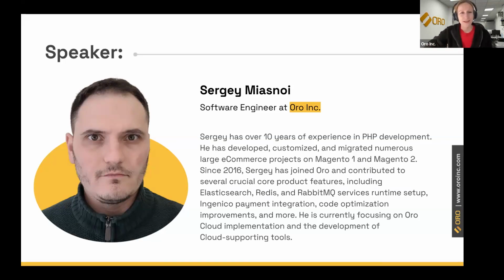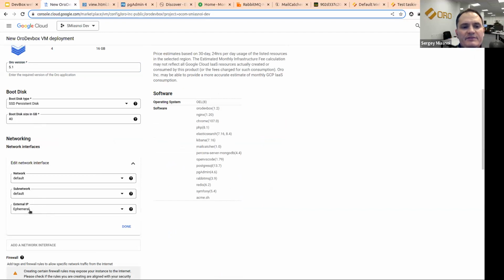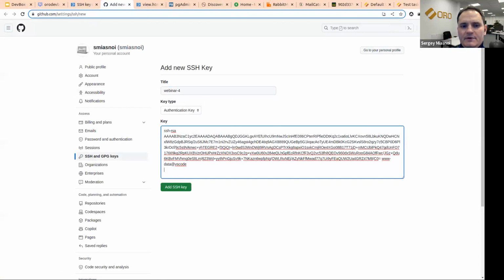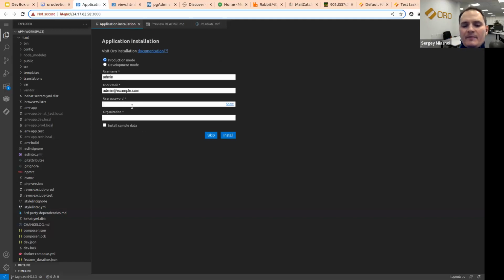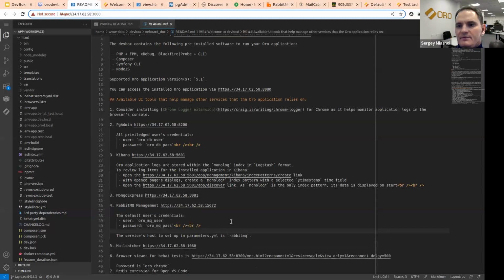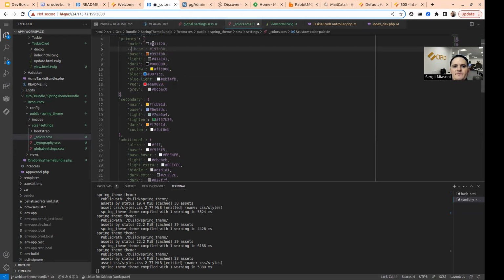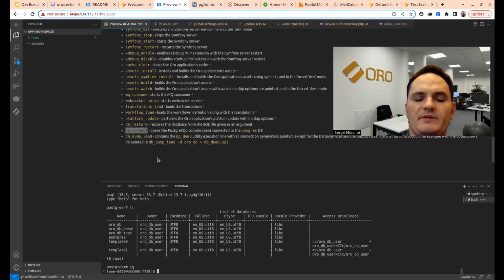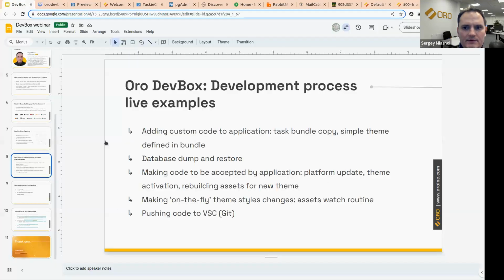Oro Tech Talks #9: Discover DevBox, Oro’s New Tool to Enhance Developer Productivity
DevBox is a new virtual developer workstation for our tech community. In this demo, we explore how DevBox helps beginner and experienced Oro developers be more productive.